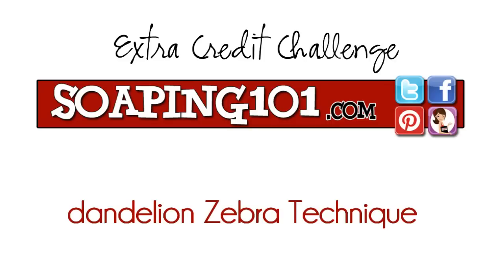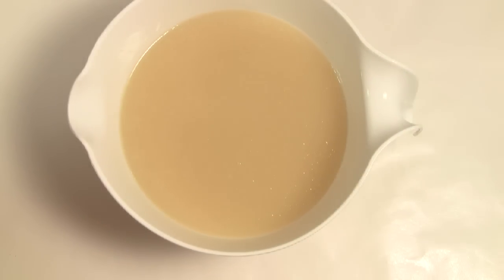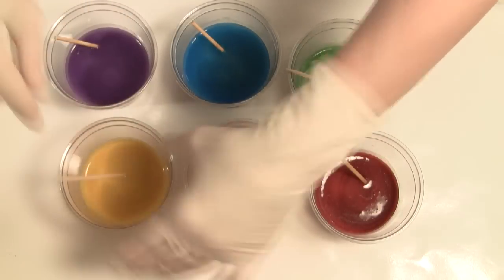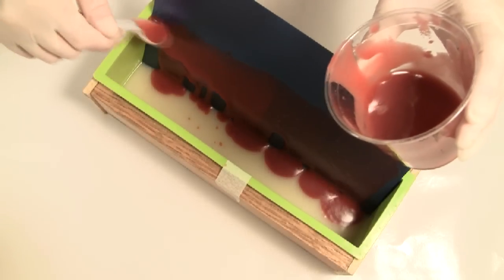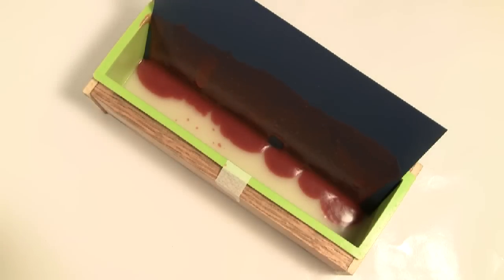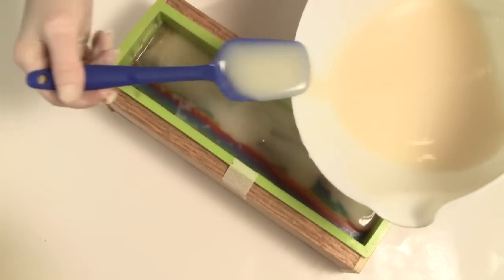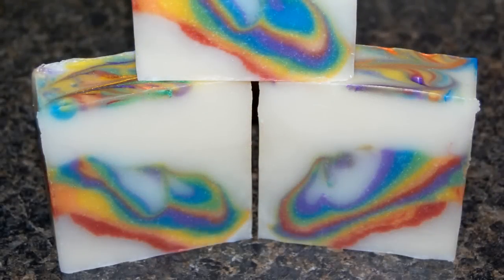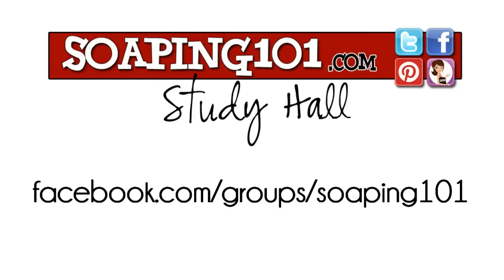dandelion Zebra Soap Technique {extra credit challenge #3}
Soaping challenge #3 for Soaping101 facebook group. This is a technique from created by Vinvela Ebony called dandelion Zebra.